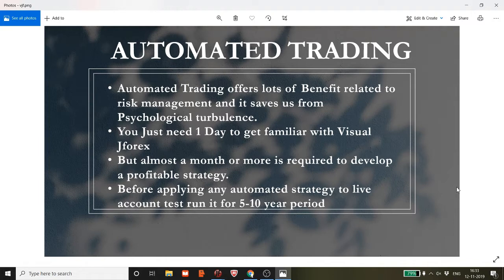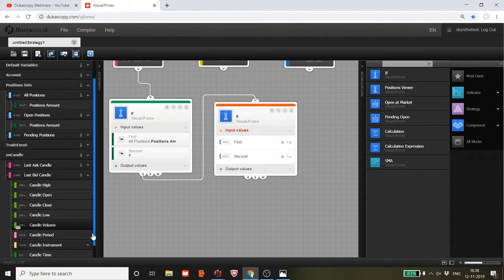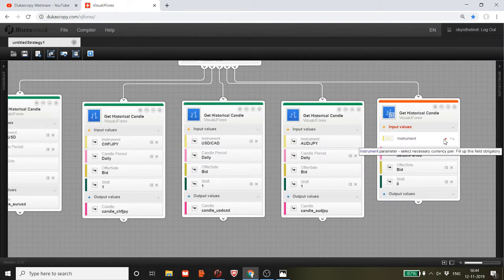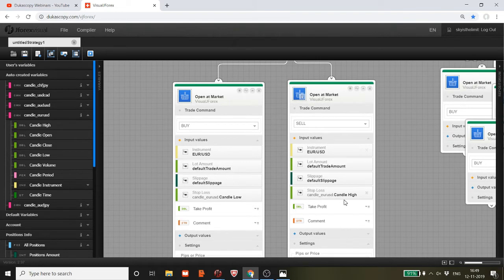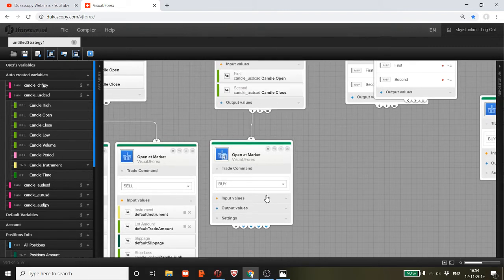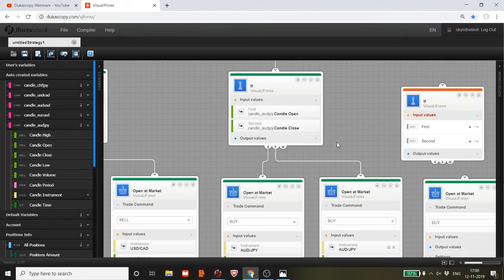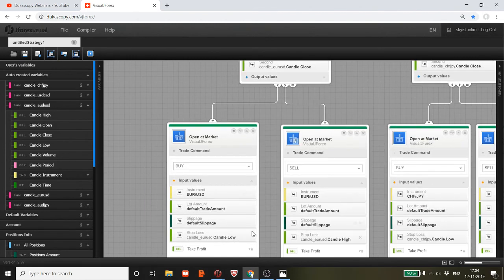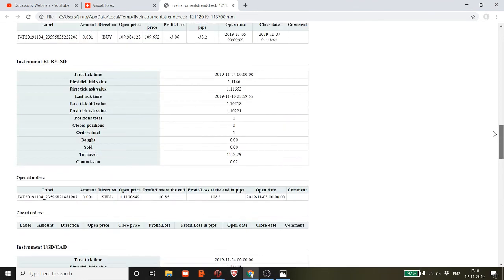Automated Trading: Five Instruments